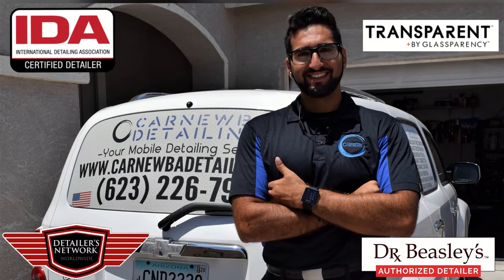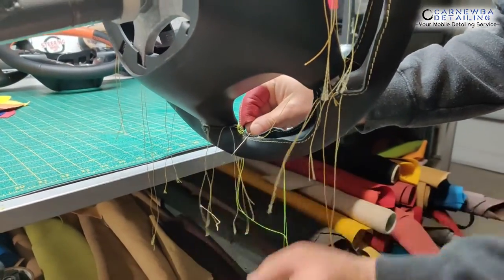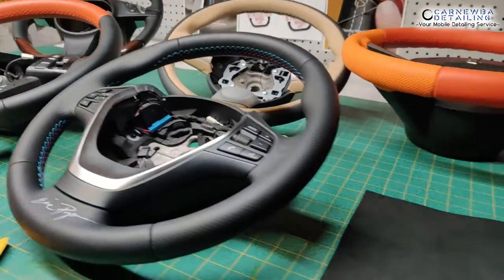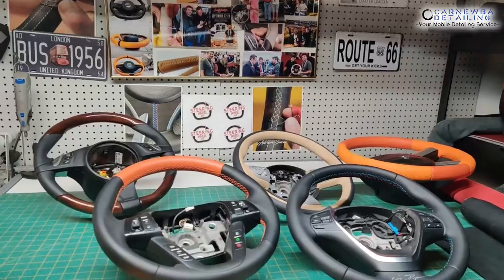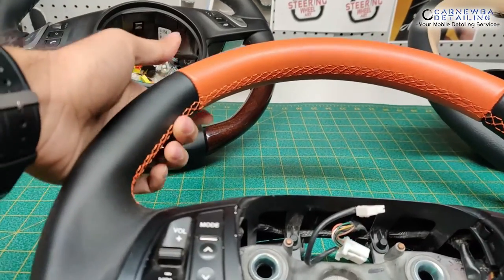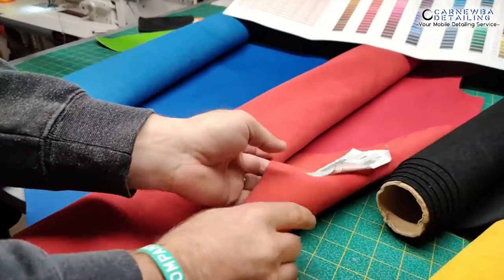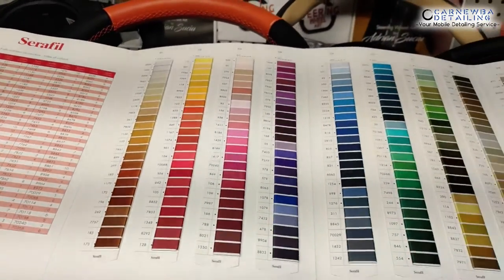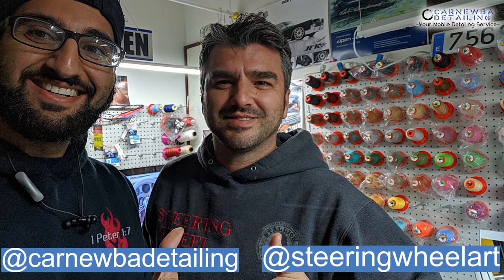Steering Wheel Art: A True Craftsman At Work!